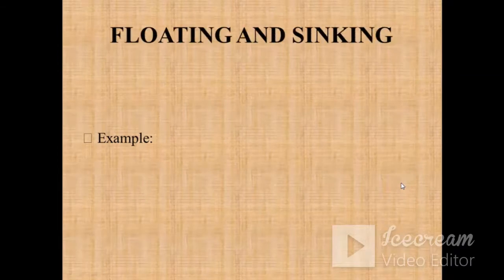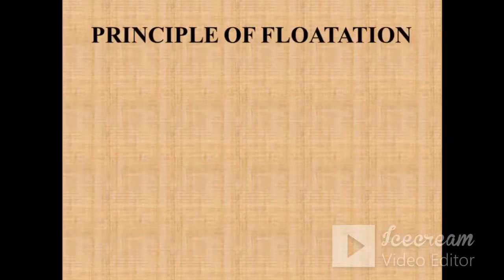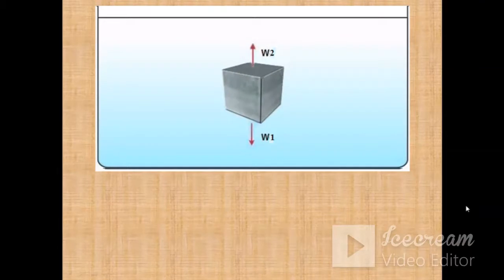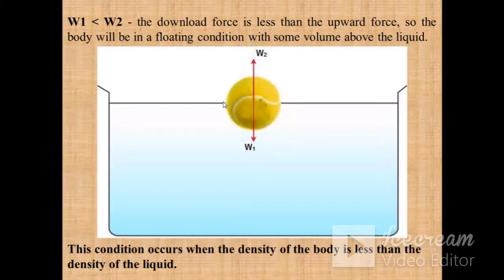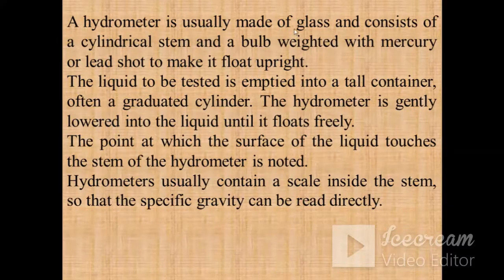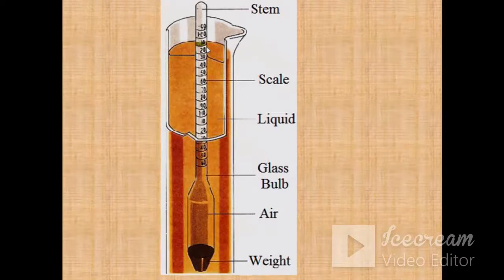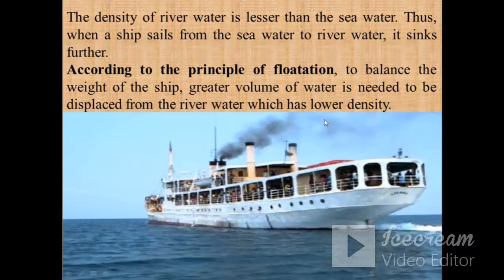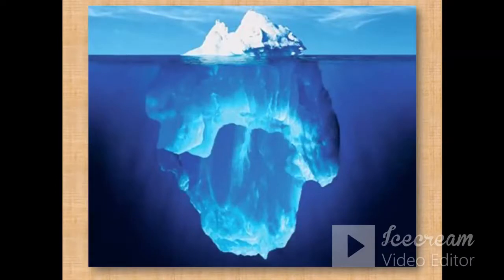CH2 MEASUREMENT 2 (8th class)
HYDROMETER , SINKING AND FLOATATION